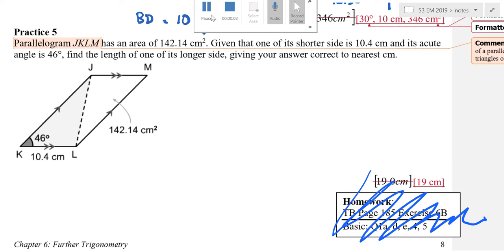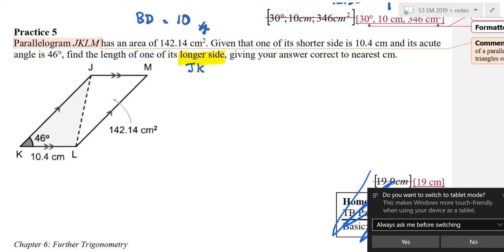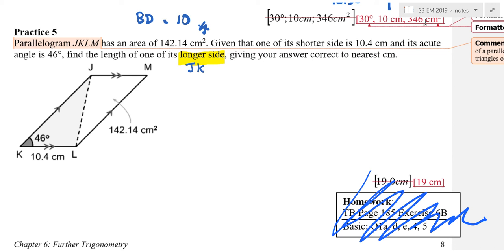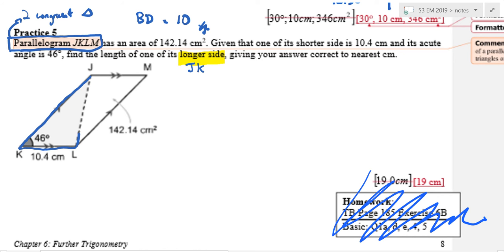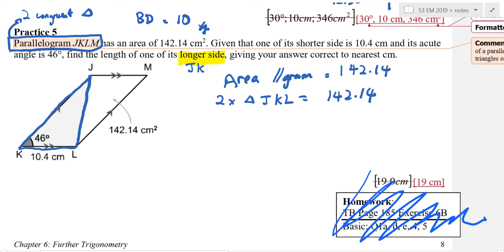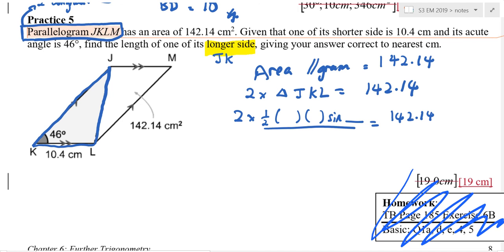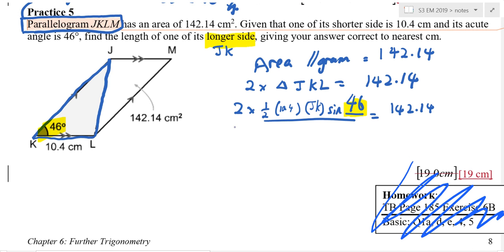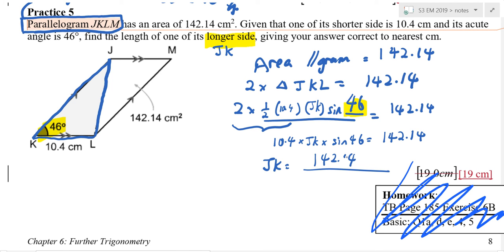Area of triangle practice 5